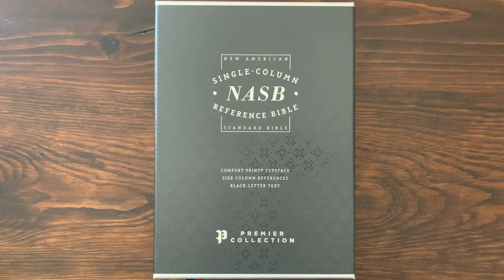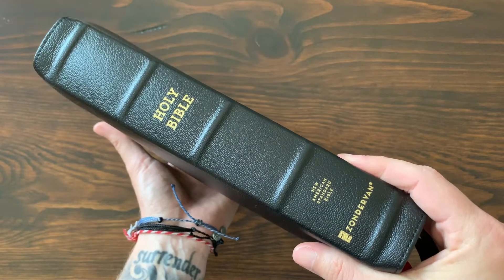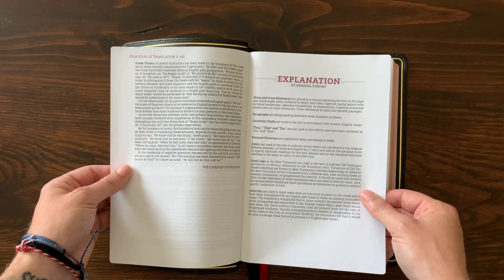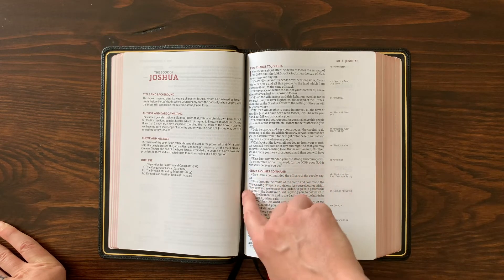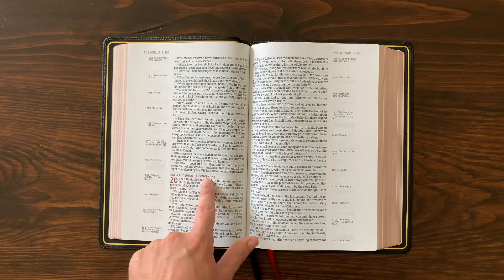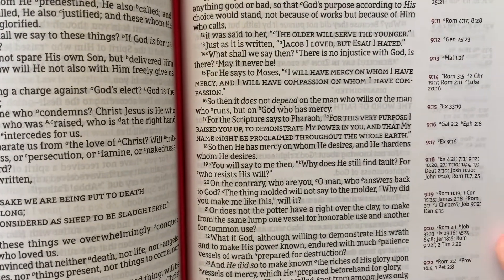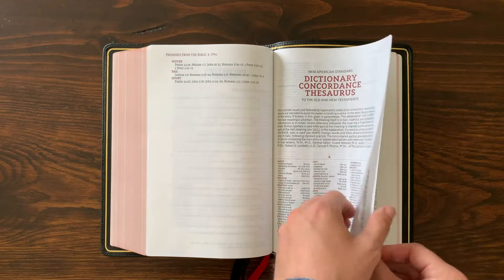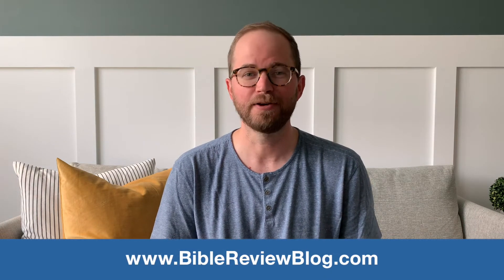Premier Collection NASB Single Column Reference Bible – Review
A closer look at the Premier Collection NASB Single Column Reference Bible from Zondervan. Let me know if you have any questions!